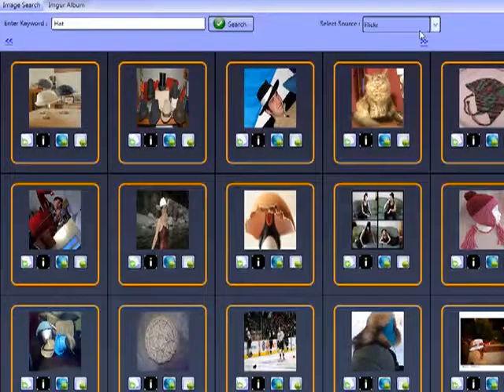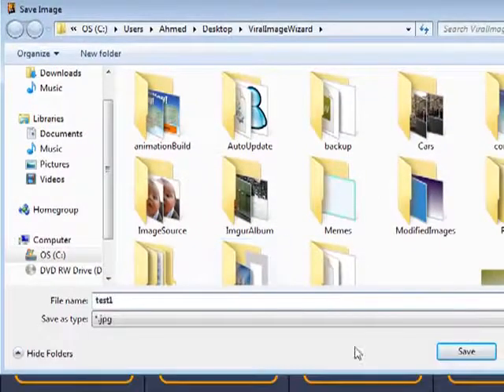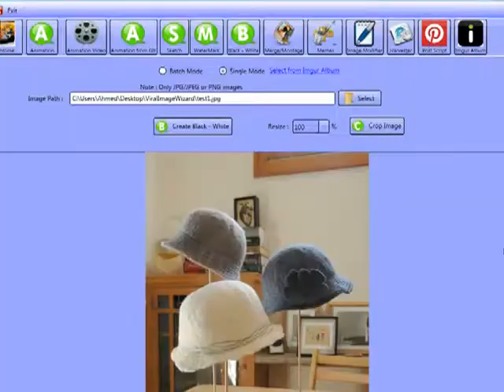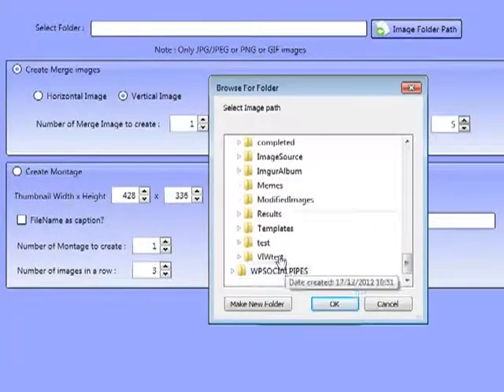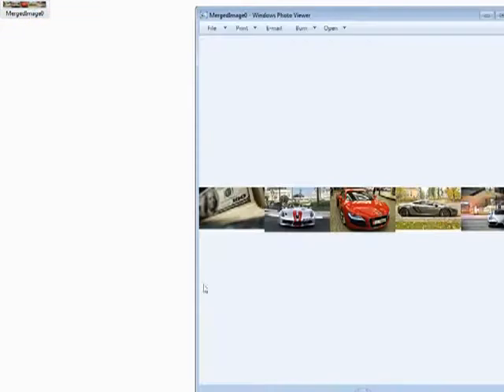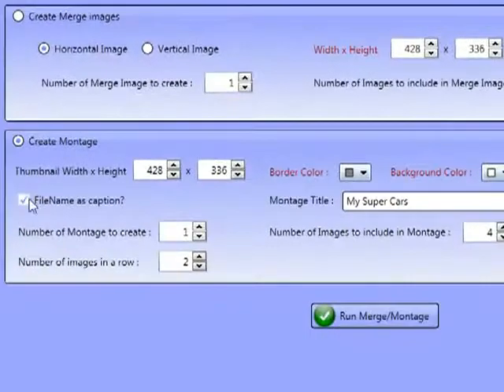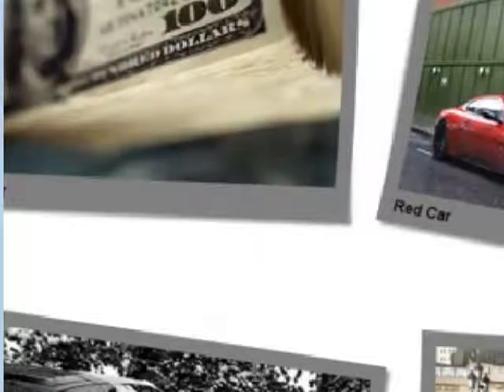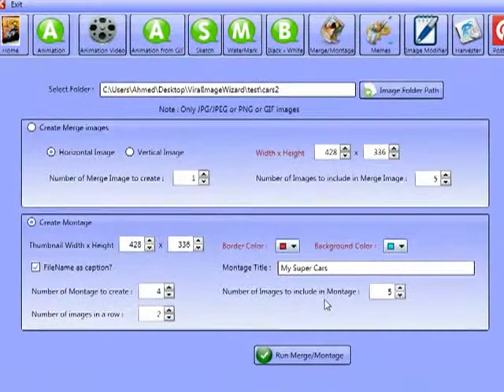Viral Image Wizard Demo 2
Image editor software and social media poster, creates Viral images and shares them on top social media sites generating both viral traffic and high authority backlinks.

Creates animated gifs, animated gifs from video, memes, banners, facebook timeline covers, resizes images, compresses images and so much more.

Your all in one Internet Viral Image creator / edirtor and social media poster in one